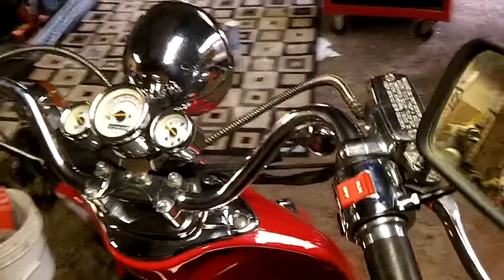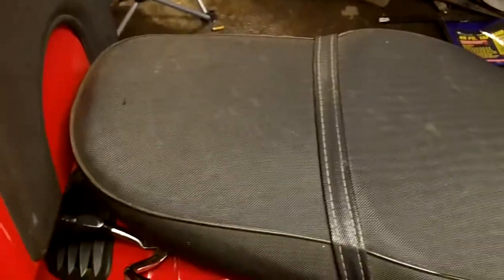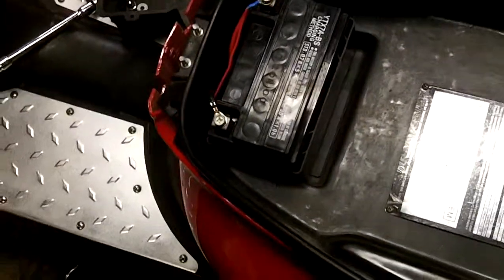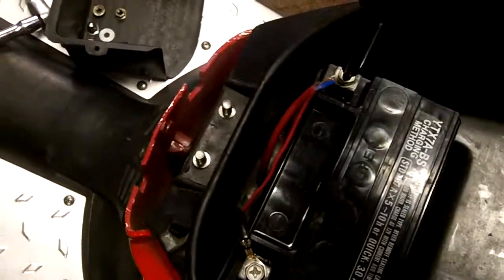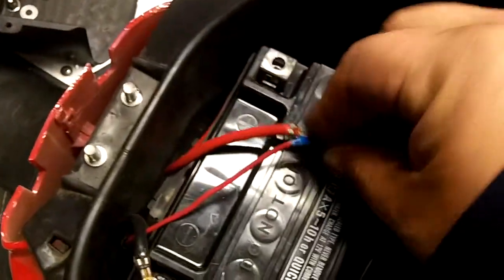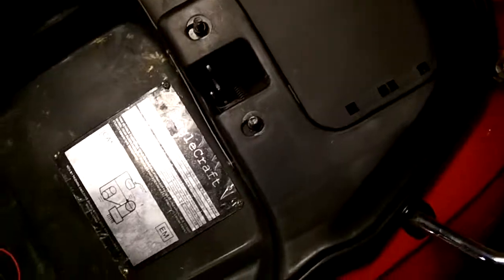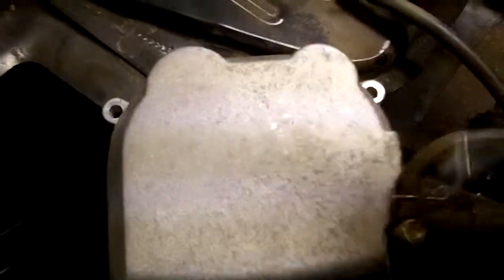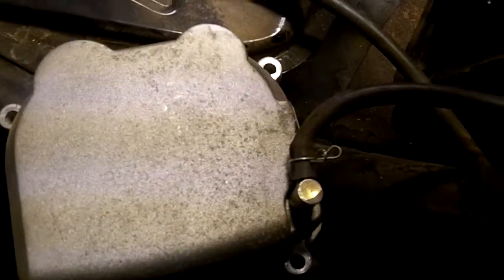Removing most of the plastics and adjusting valves on my Eagle Craft Verano 150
It's raining so I needed a project.  My scooter has been running rough and it's been cold blooded lately so it was time to adjust the valves.  Yup I took apart most of the scooter but that's how these things go.

Purrs like a kitten now, took me about 4 hours.